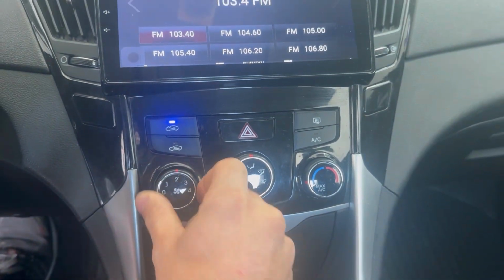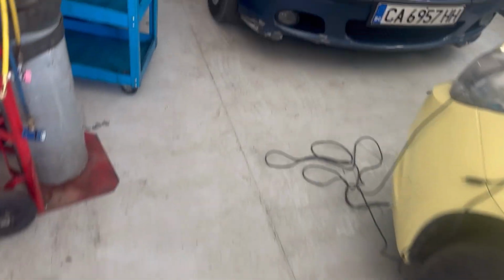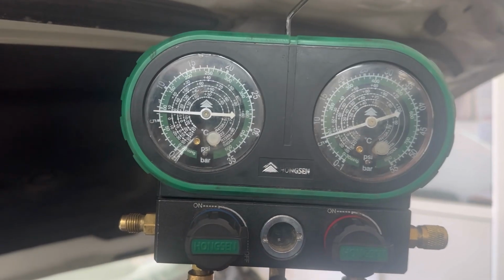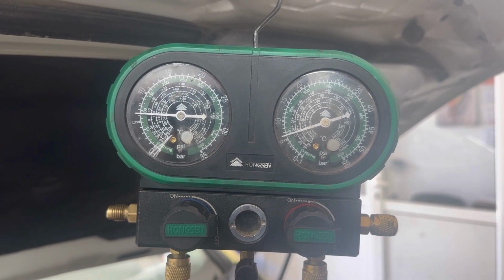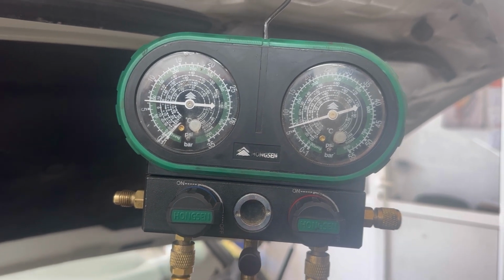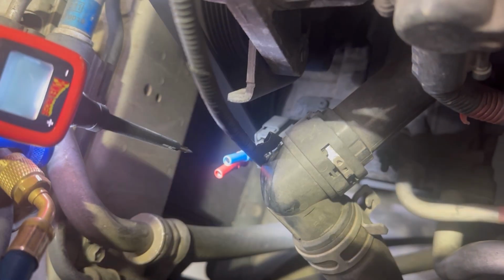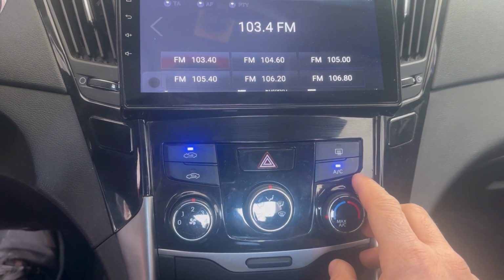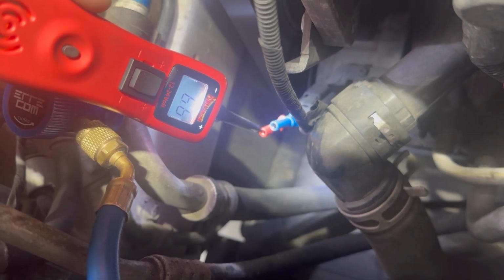NO AC? How to test if the AC Compressor is faulty on a car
No Air Conditioning in your car? There might be a problem with the AC Compressor or the fuse or the relay. In this video we will show how to test if the AC compressor is faulty on most cars. to test the AC Compressor I will use a power probe. The procedure is similar for most cars.